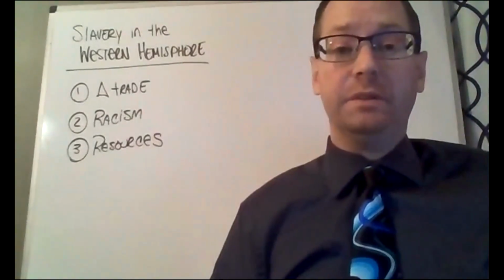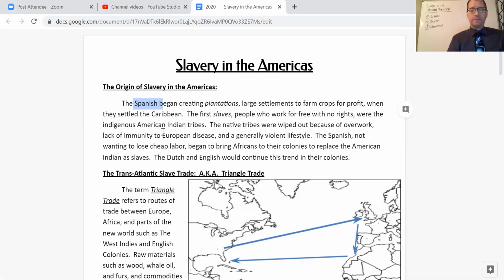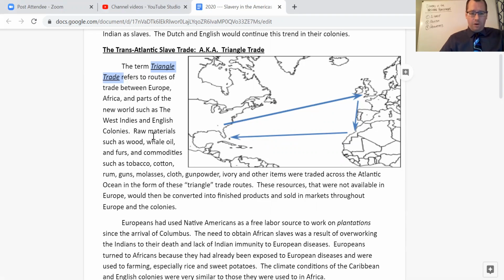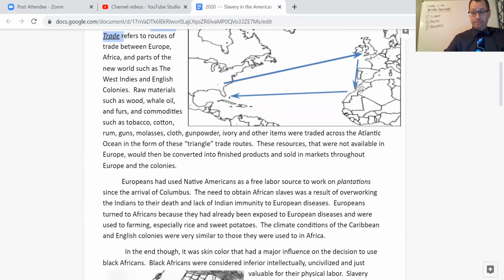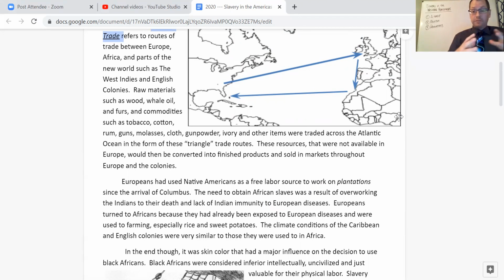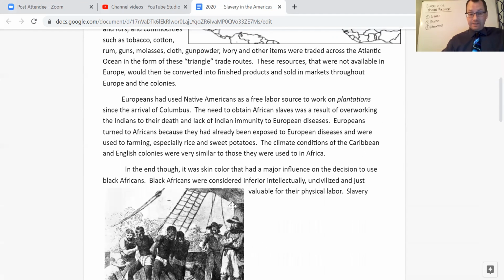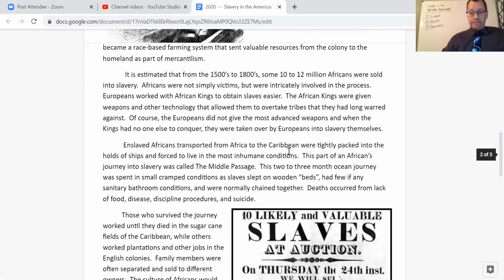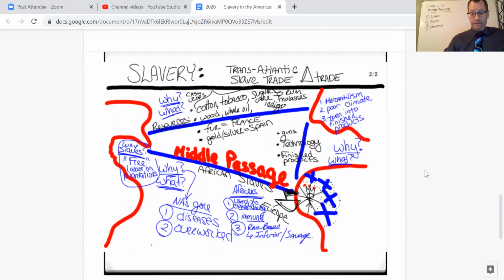Unit 1: Slavery in the Western Hemisphere